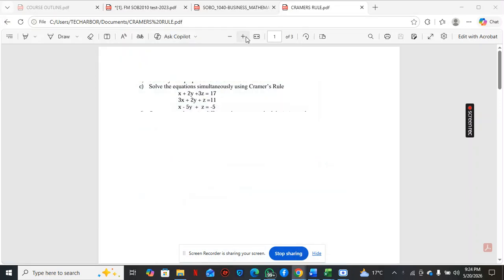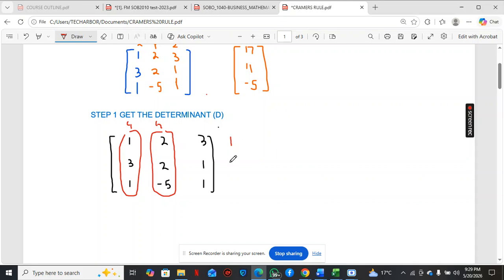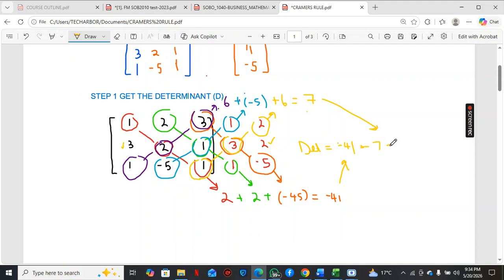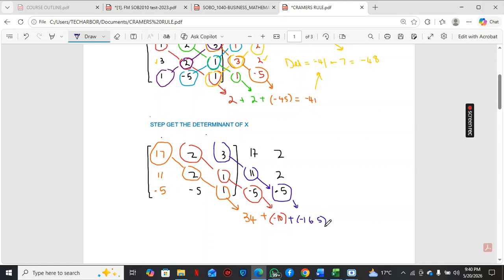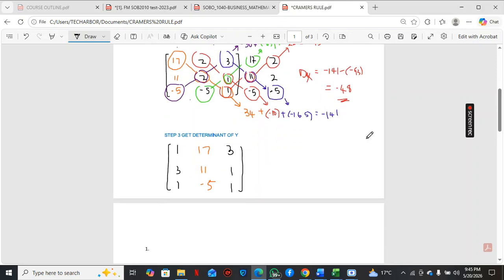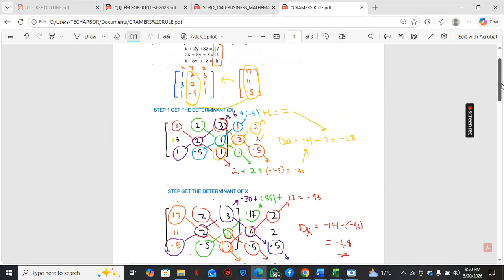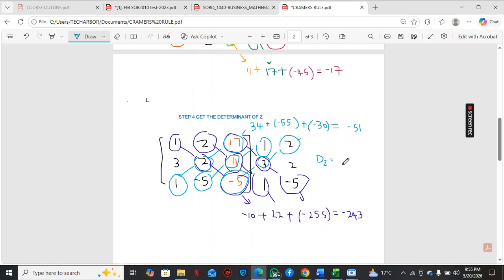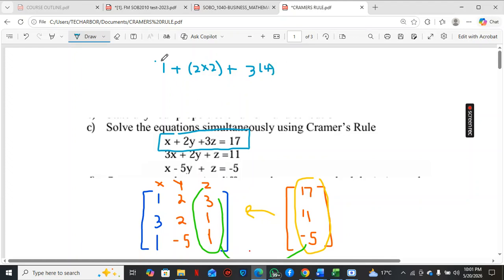Question 11 c) (2026)CRAMERS RULE